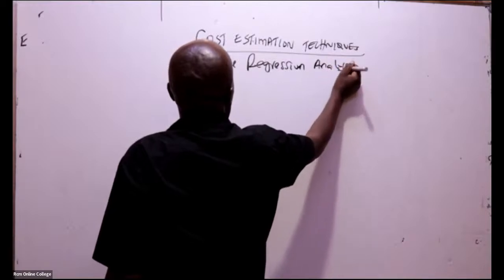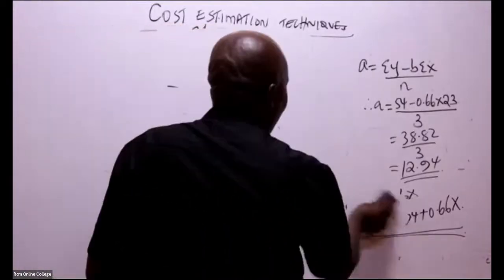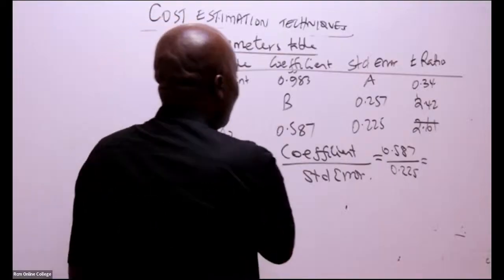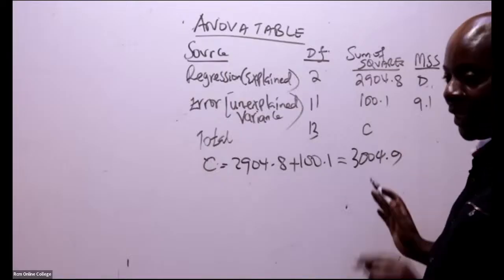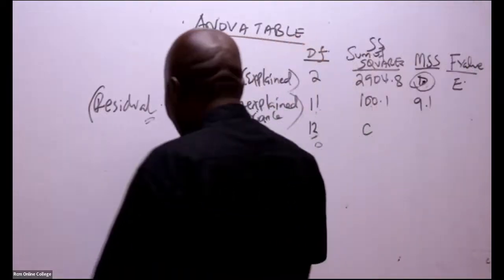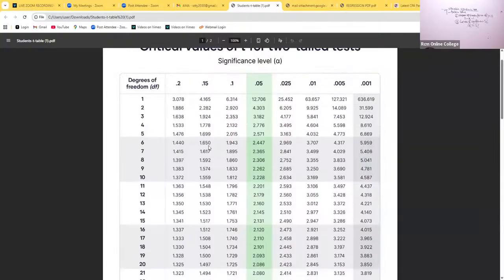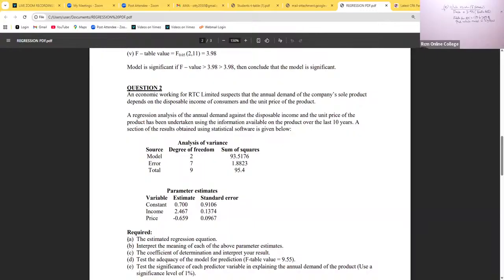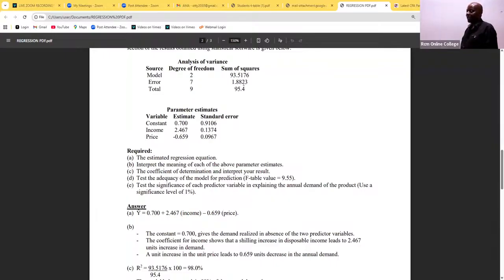Advanced Management Accounting-Cost Estimation Analysis-CPA KENYA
Are you ready for our block revision?